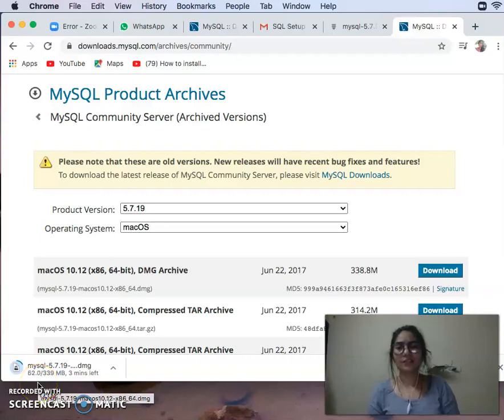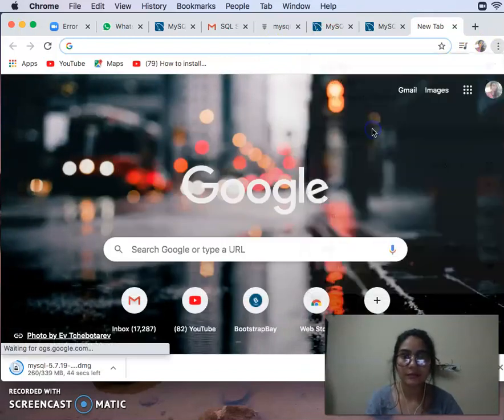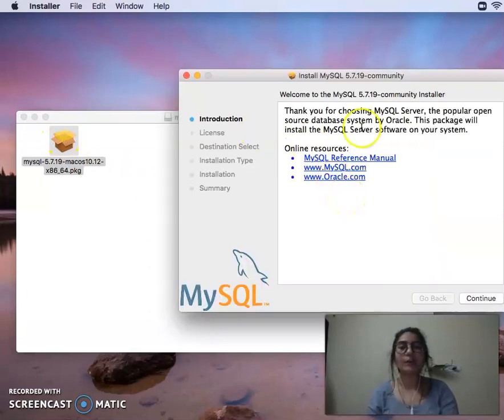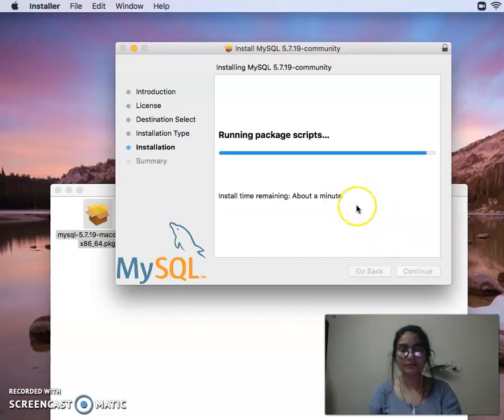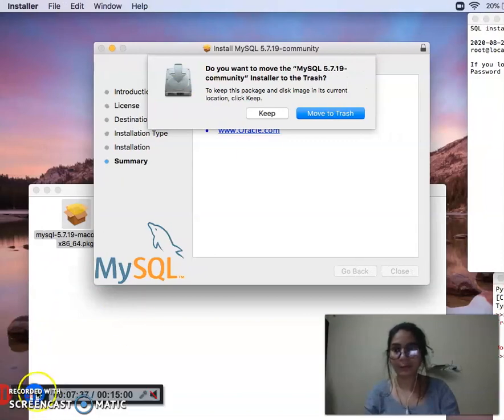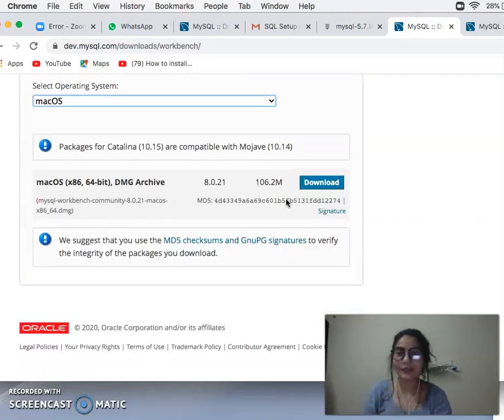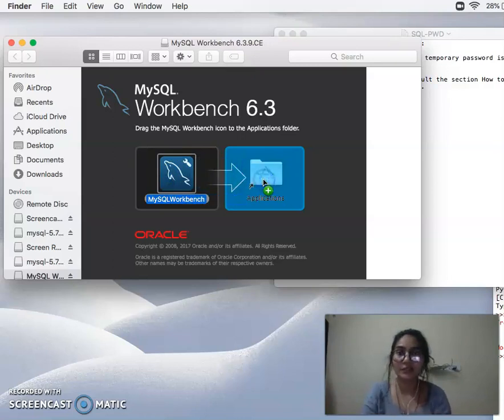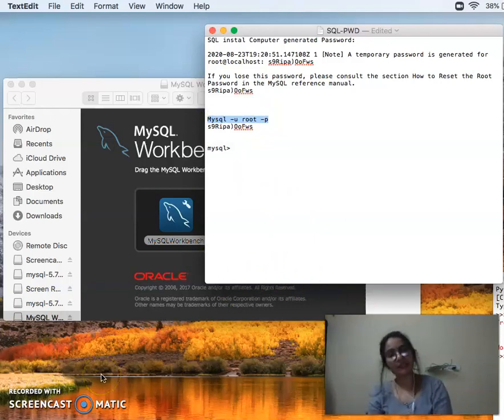Class XI Python Installation of MYSQL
CBSE  Class  XI  Python  Installation of MYSQL